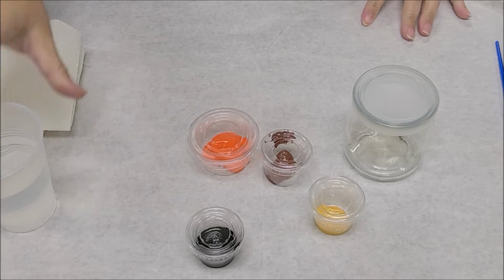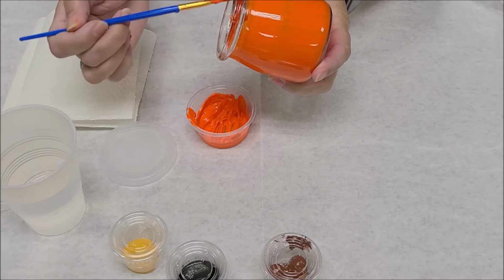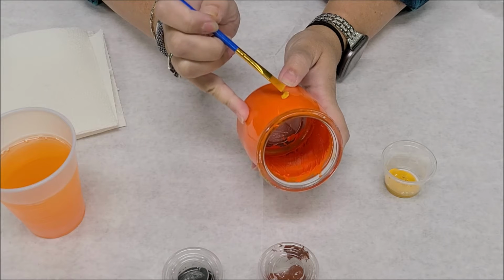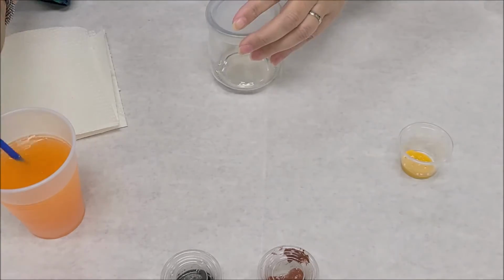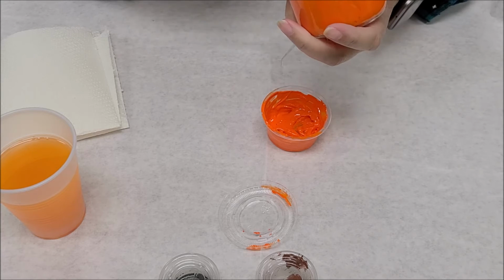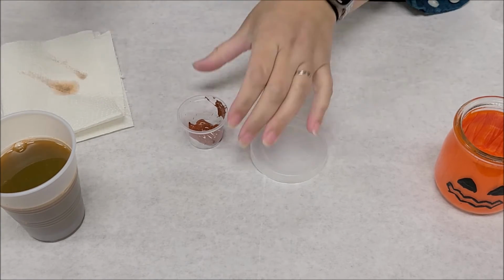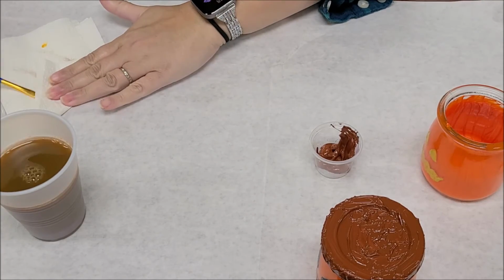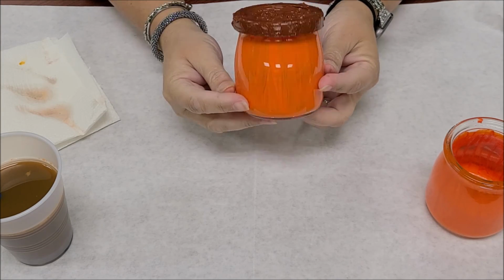Teen Take & Make: Pumpkin Jars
Sign up in our event calendar to register for a kit, and then email to arrange a curbside pickup for your kit. Supplies are limited.